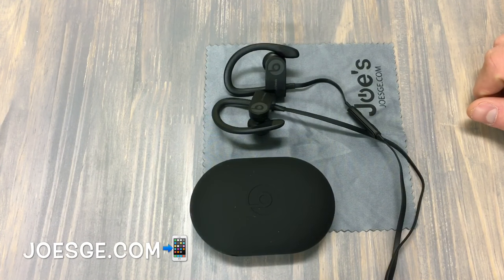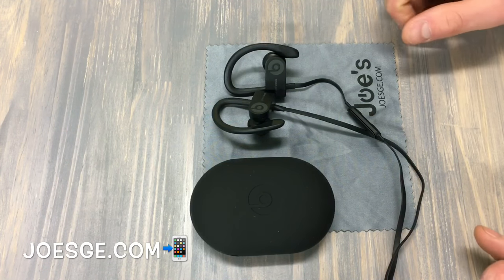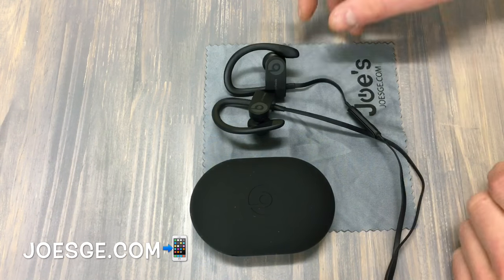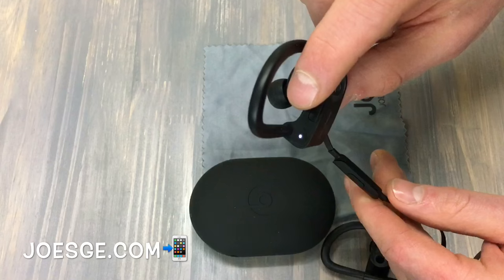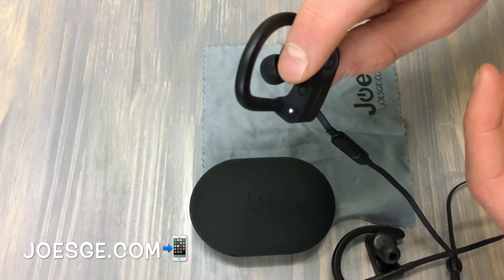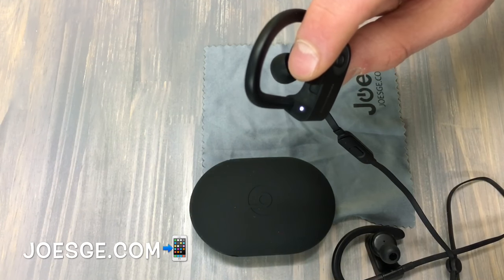How To Reset Beats By Dre PowerBeats 3 Wireless Bluetooth Repair Reboot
How to reset your Powerbeats 3 wireless:
1. Hold the power button and volume down button at the same time.
2. Once the earbuds flash red you know the reset is done.

Are your Beats not powering on? You may have a red light flashing therefore you can use this method to fix your Powerbeats 3 wireless headphones.